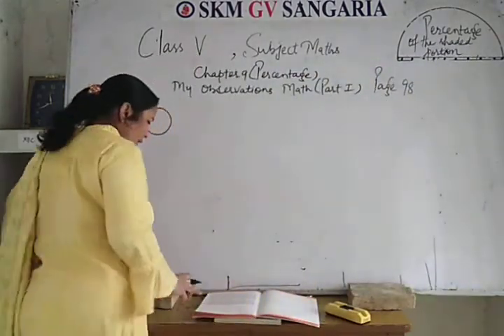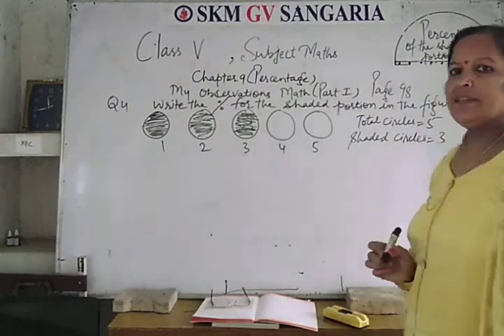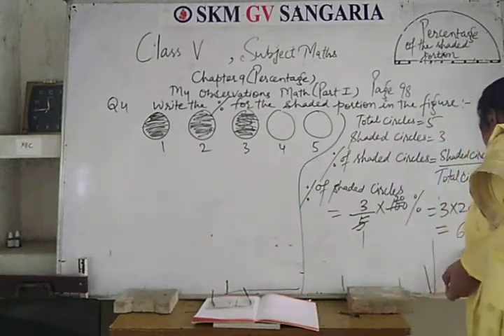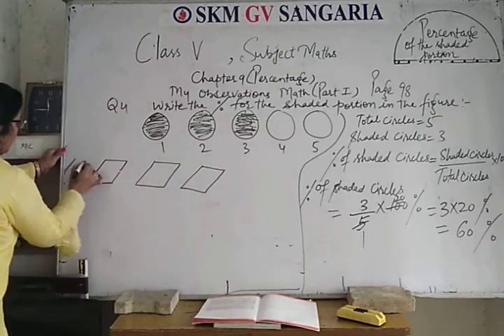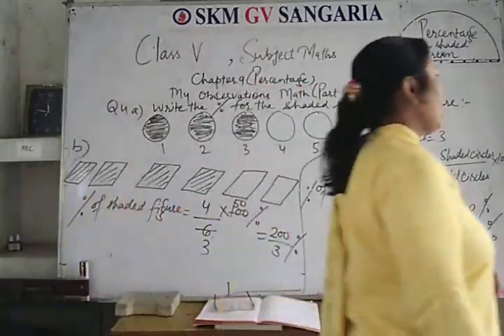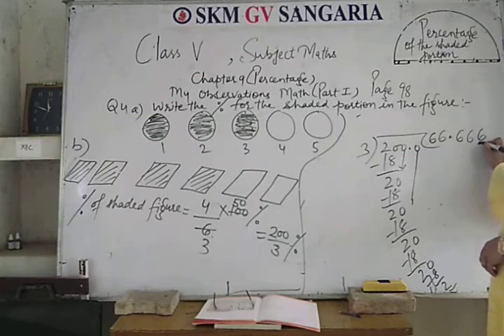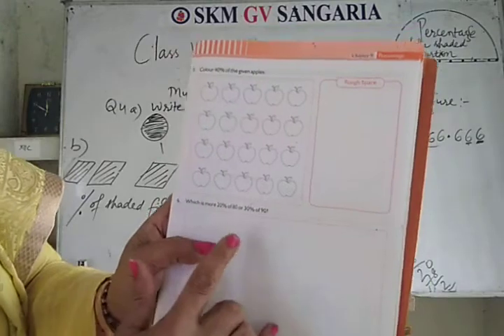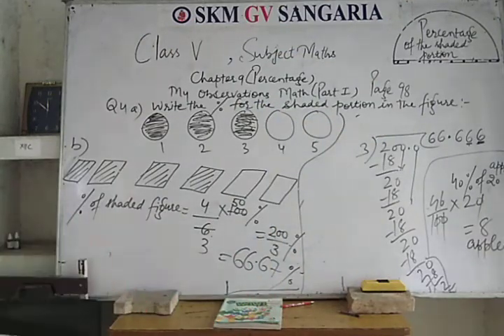Class 5,Maths,Chapter 9,Percentage ( MyObsevations Math)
Percentage Of The Shaded Figures & Finding Percentage Of The Given Number